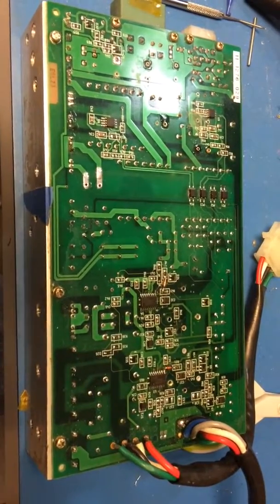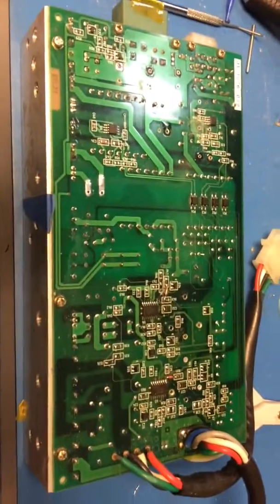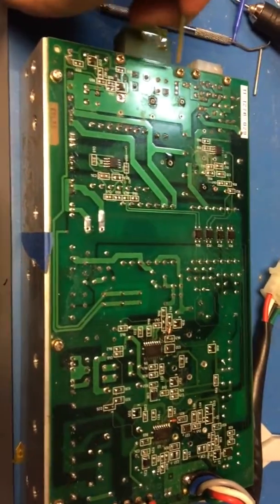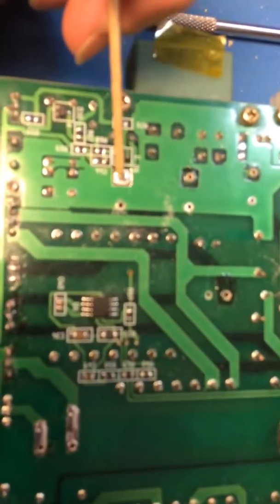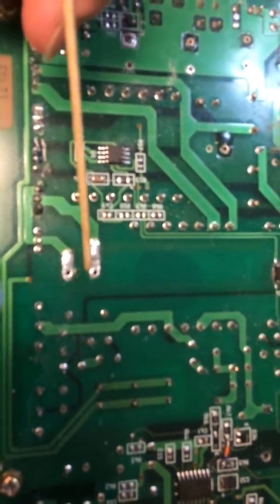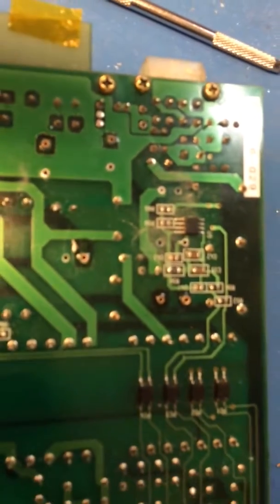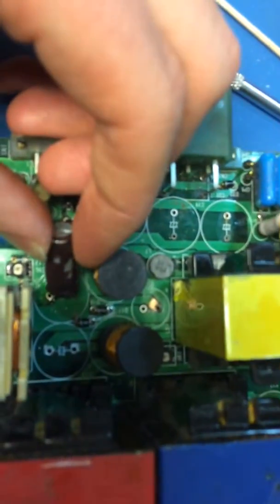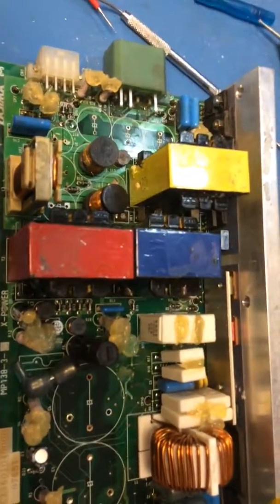Tajima Power Supply Repair. PCB Repair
We are repairing another Tajima embroidery machine circuit board. Somebody else tried to repair it and they tore out 20 plated through holes. We are drilling out the plated through holes and replacing them with new eyelets. In some cases we have to mill down into the PCB in order to solder internal traces to the eyelets.